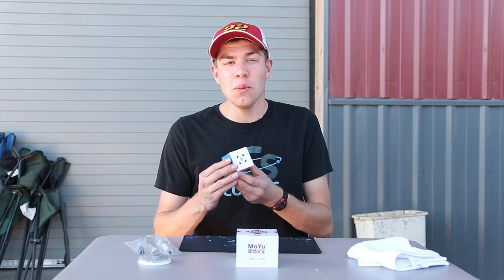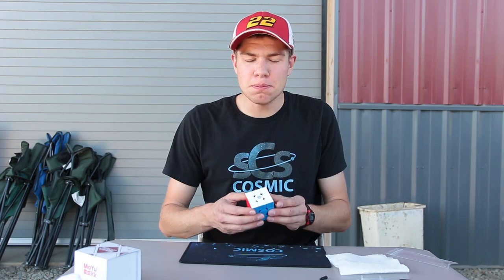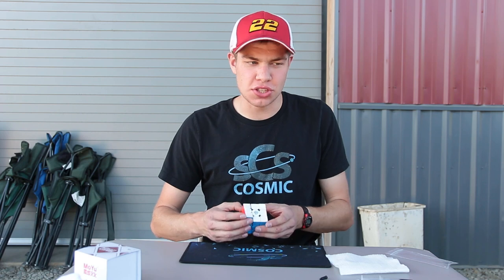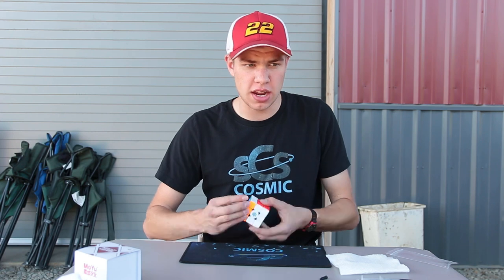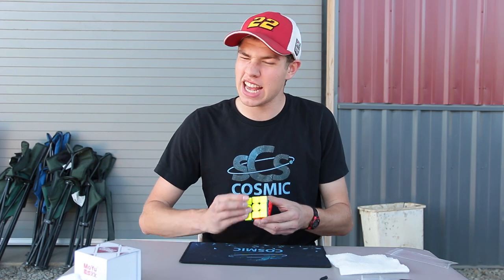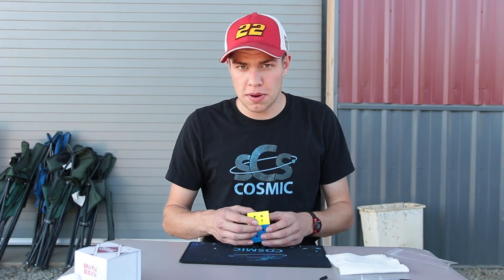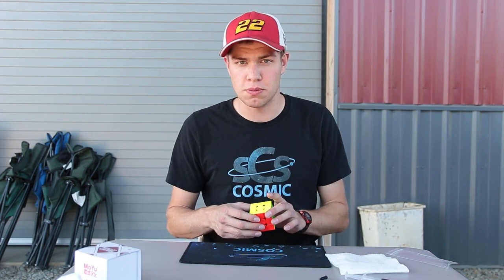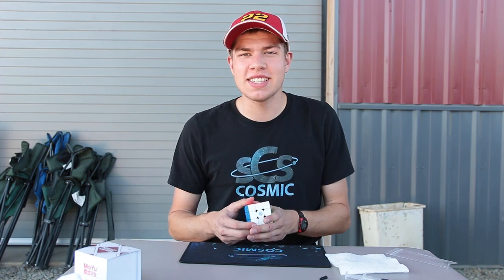Gan 354M Setup Timelapse! | SpeedCubeShop.com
Solar isn't in stock anymore, but it will be next summer!

It would mean a lot! Be sure to leave any questions you have down below! Thank you again for watching, and have a great day!!!